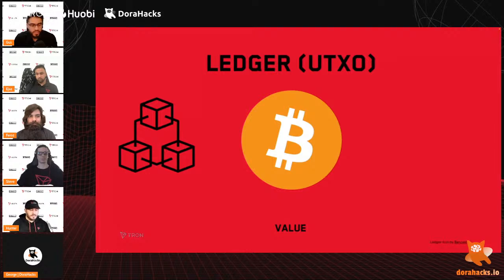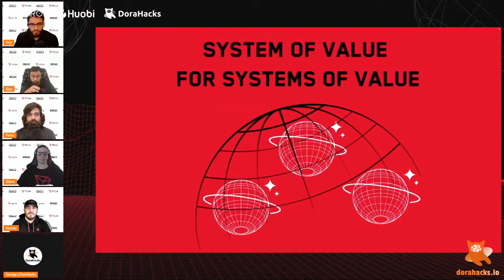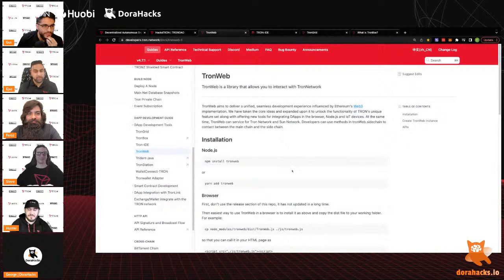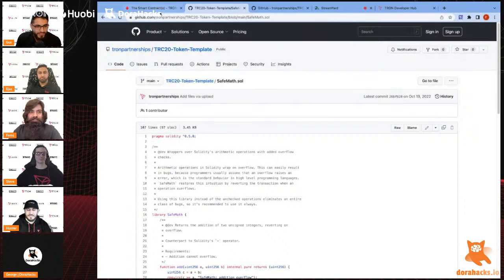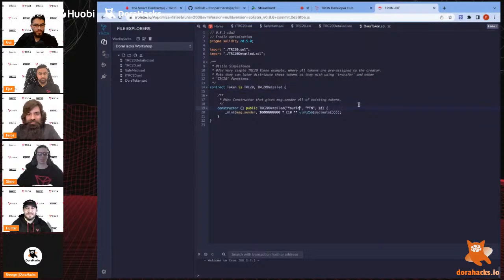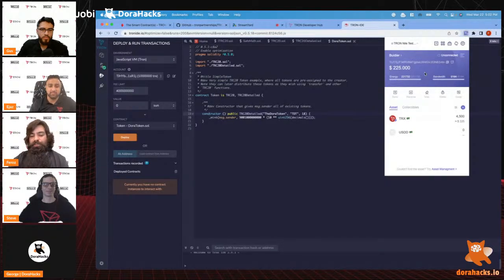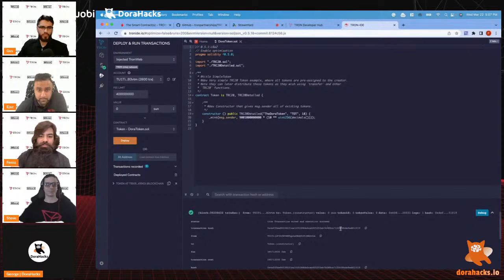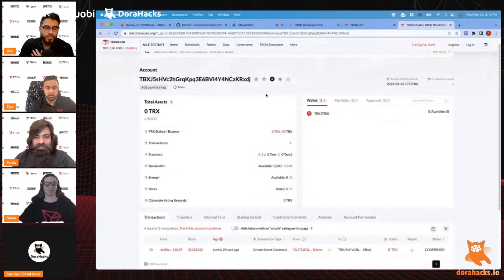Building DApps on TRON: A Workshop for Season 4 Hackathon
Topic: Building DApps on TRON: A Workshop for Season 4 Hackathon
Time: 7PM EST, March 22nd, 2023

Agenda：
Why TRON is an excellent blockchain to use
Deploying Smart Contracts on TRON
Q&A

Guests：
Ejaz Merchant - Developer Relationship Manager
Agustin Cortes - Partnership  Manager
Hunter Rogers - Community Relationship Manager
Steven George - Community Relationship Manager
Feroz Lakhani - Senior Partnership  Manager